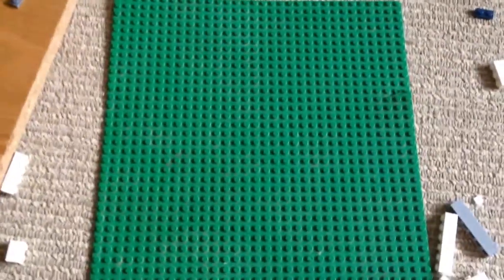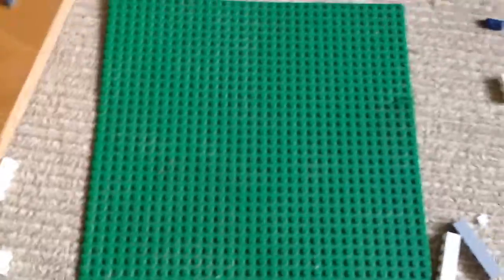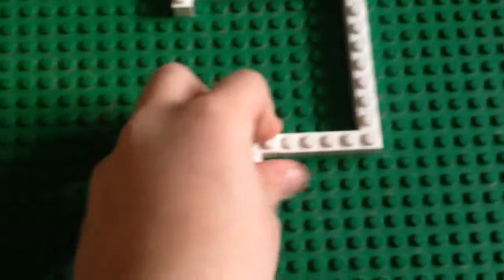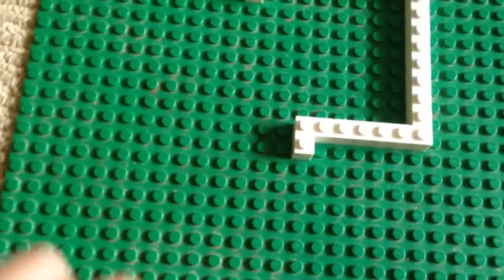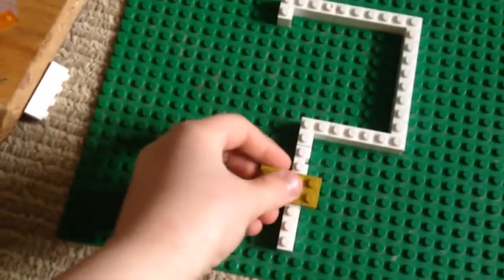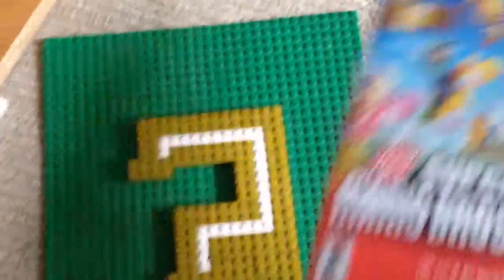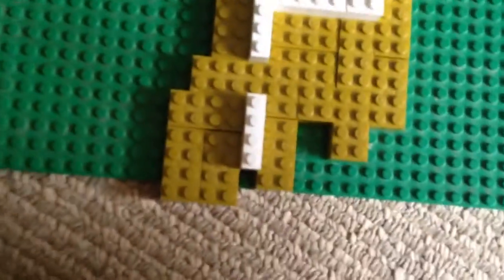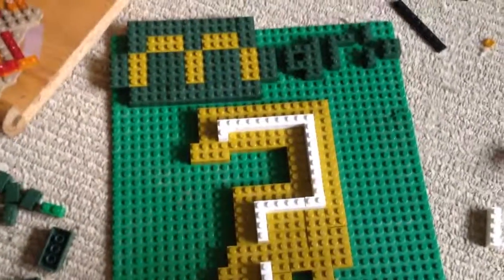Mario question mark|How To Build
via YouTube Capture this is my creation!i did not go on any how to builds or anything! Buy the way I have another intro! I got the intro from intro maker free!